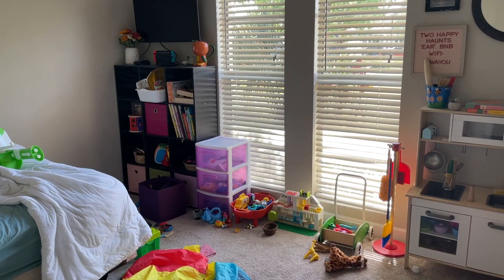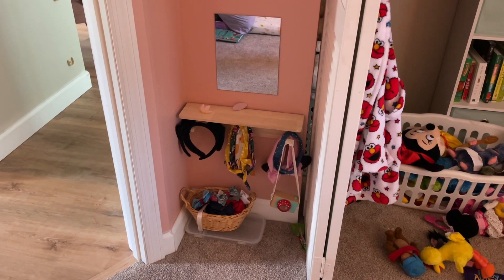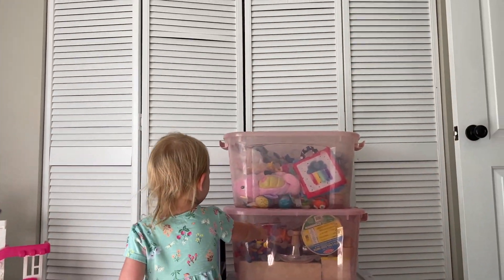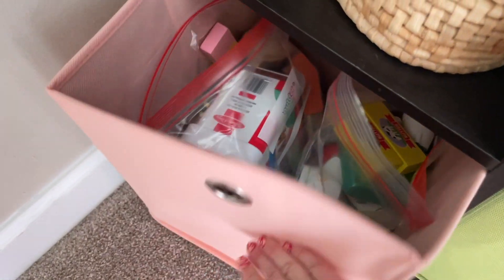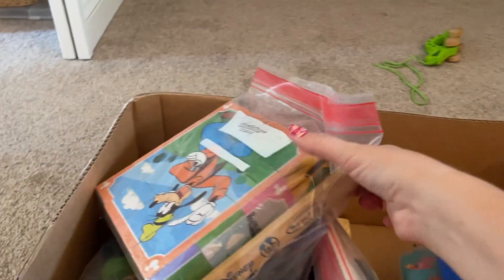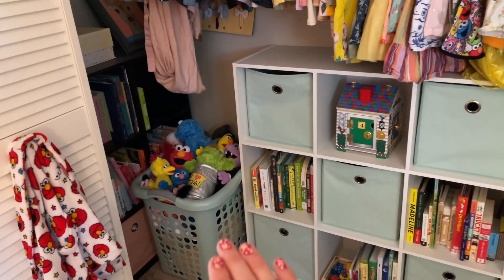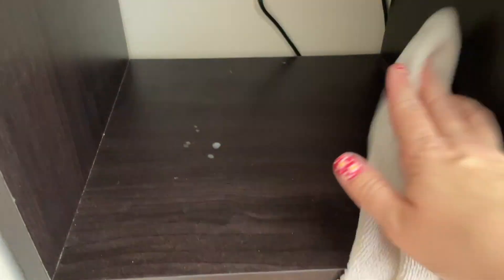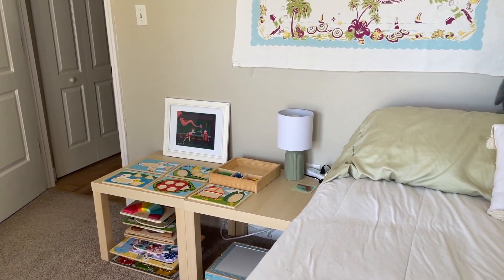Decluttering my toddler's toys and clothes / Toy rotation & tour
My name is Amanda and I am a wife, mom, and homemaker. My family and I live in sunny Florida ☀️ Here on my channel you will find videos related to cooking, coffee, baking, motherhood, nature, books, the Orlando area theme parks, and whatever else I can come up with! 🤍 I hope you will find some sense of connection here, or at the very least a bit of entertainment! Thank you for stopping by!